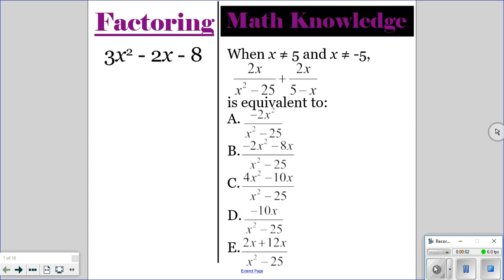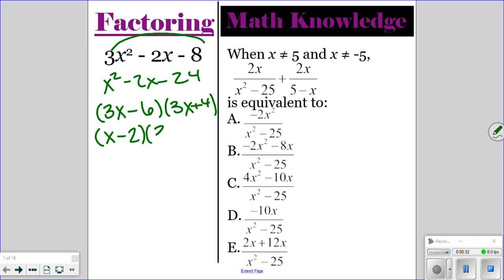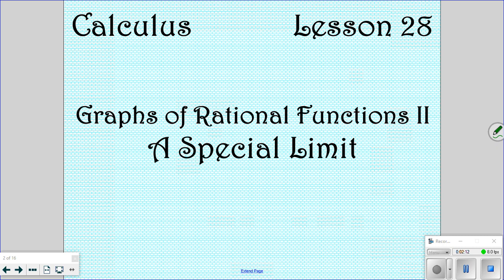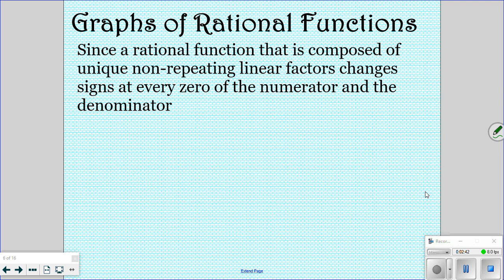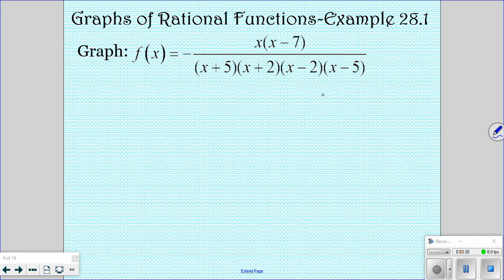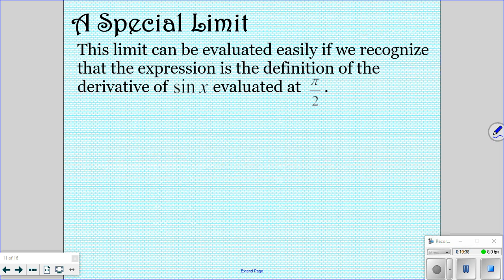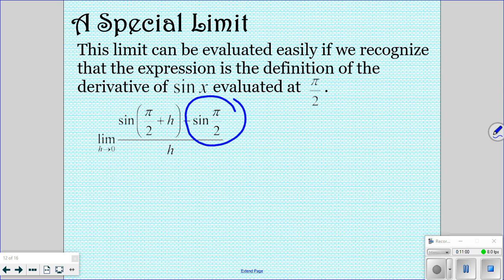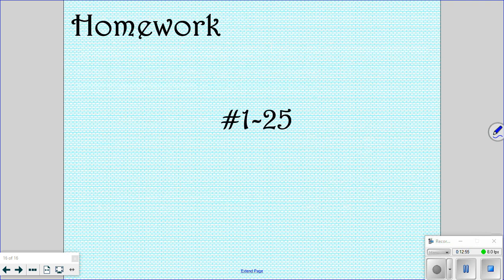Saxon Calculus Lesson 28